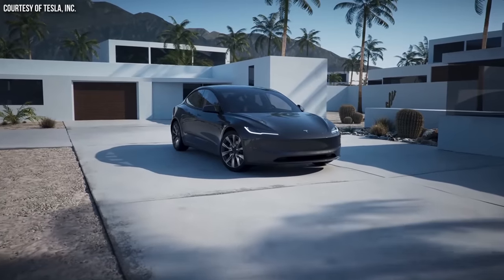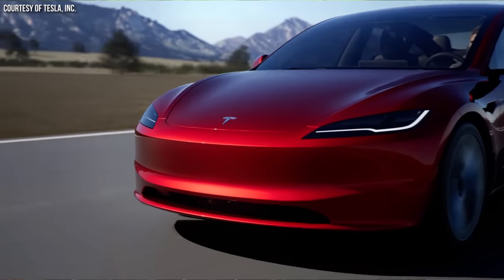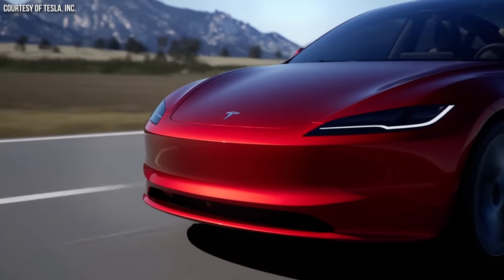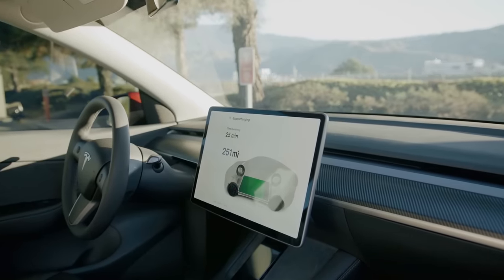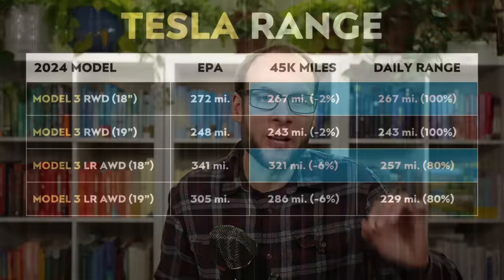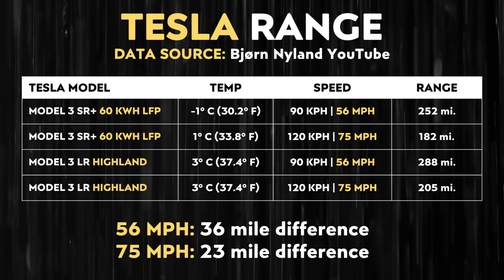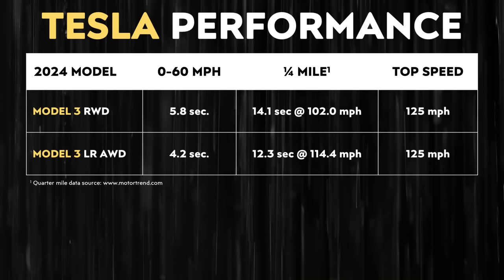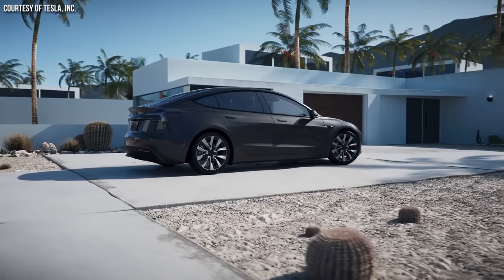2024 Tesla Model 3: LFP vs 2170 Batteries | Don’t Make a Mistake!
If you are about to order or thinking about ordering the newly refreshed  Tesla Model 3,  you need to watch this video before you make that purchase. Is the Long-range version really worth the extra $7K purchase price, or is the RWD that is equipped with LFP batteries a better option?

Support Cleanerwatt:

1.

Image & Video Clip Sources:

1. Thumbnail images and other Tesla images & video clips Courtesy of Tesla, Inc. (where noted in video).

NOTE: The content found in this video should NOT be regarded as financial advice. I am not a financial advisor, and this is NOT in any way a recommendation or offer to buy or sell securities. While the information in this video is believed to be accurate at the time of recording, no guarantees are being made about the accuracy of the information presented in the video. As of the recording of this video, I am NOT invested in Tesla stock or securities, nor any other company mentioned in this video.